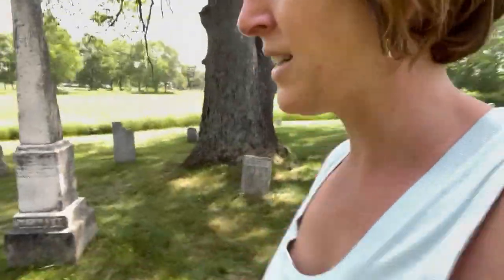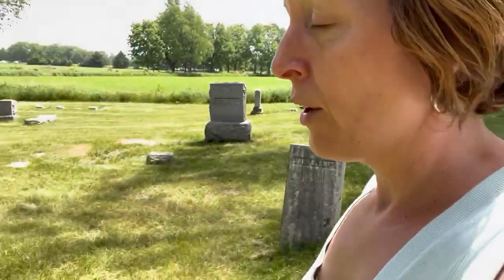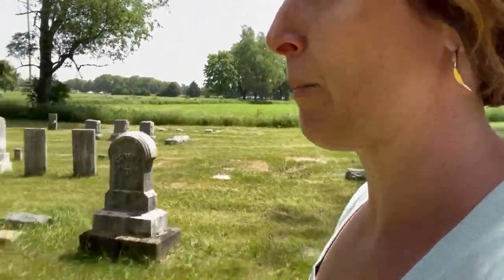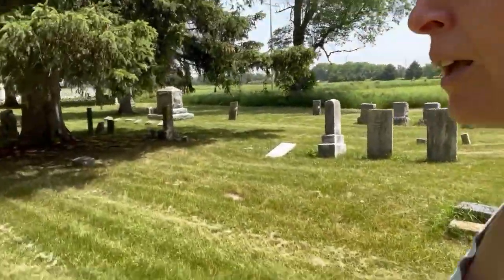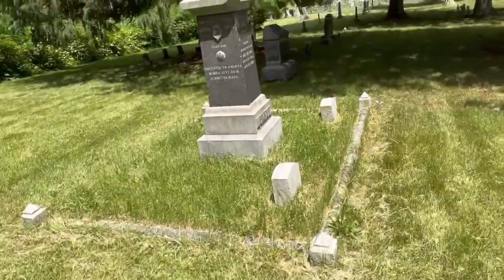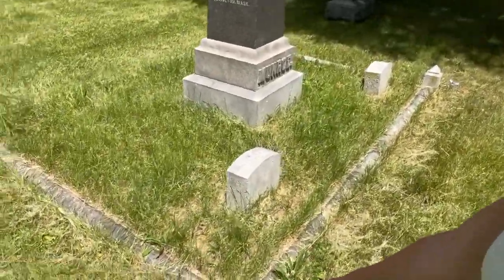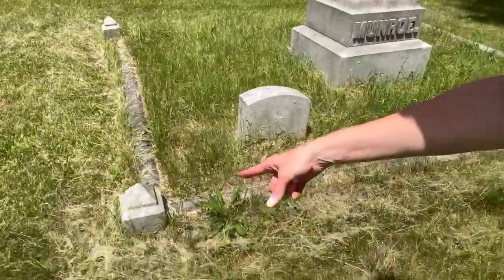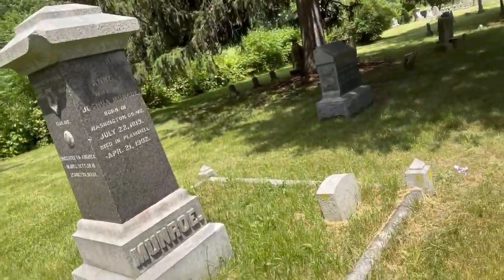What is a Corner Post? Just Give Me 2 Minutes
The cemetery has many terms to use for the areas within it and corner post is one of the terms to define something you find in the cemetery. Kari the Mortician explains what a corner post is and why and where you find it.